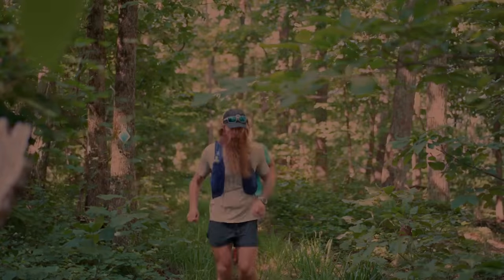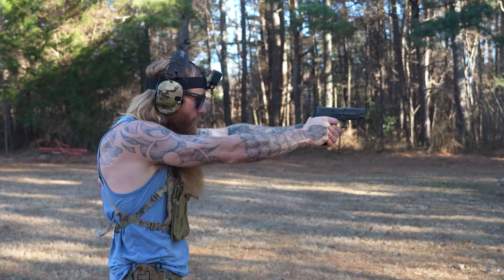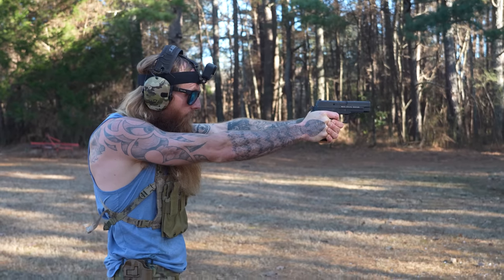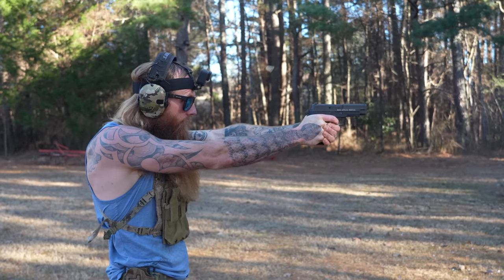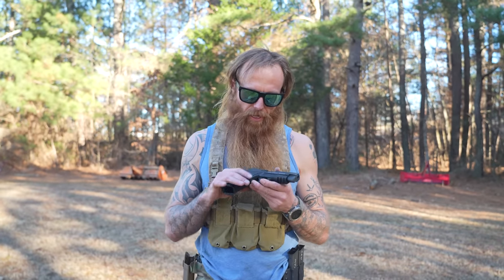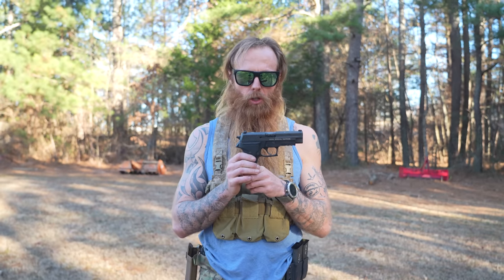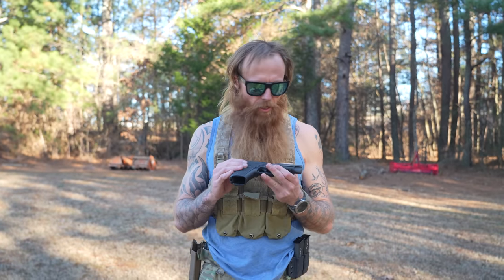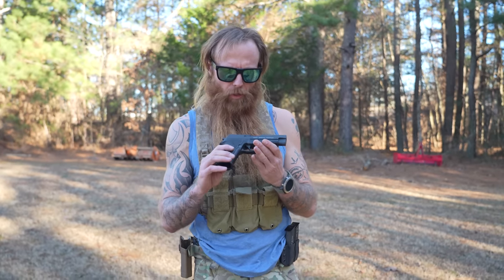The Only Sig That Doesn't Suck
Chadd hates almost everything that Sig Sauer makes. However, this gun has some redeeming qualities. Tune in to see what Chadd thinks about the Sig P226.

Nuff Said